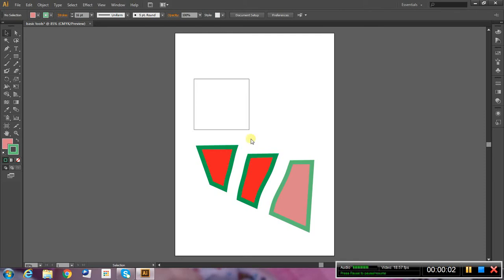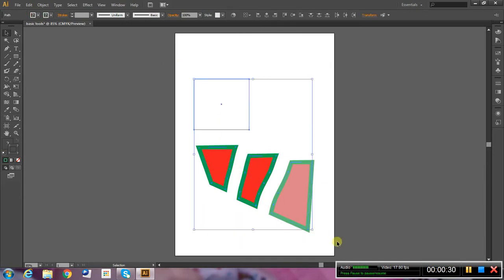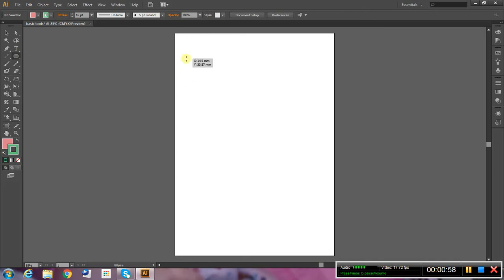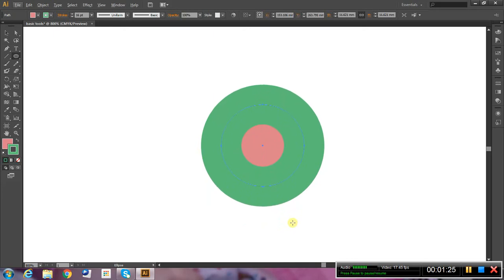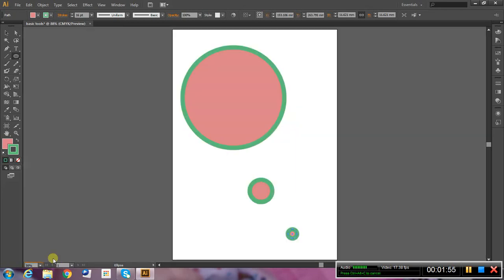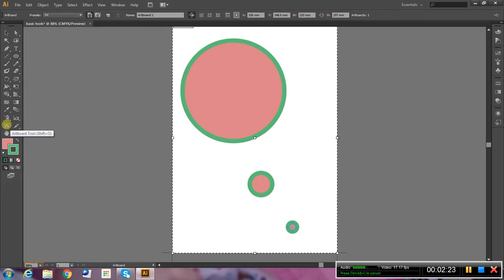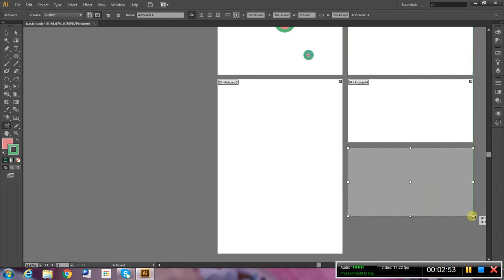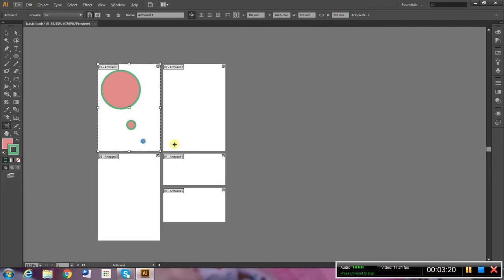Navigation in Illustrator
How to zoom in and out and navigate artboards in Illustrator.